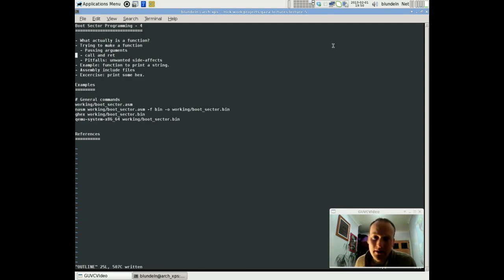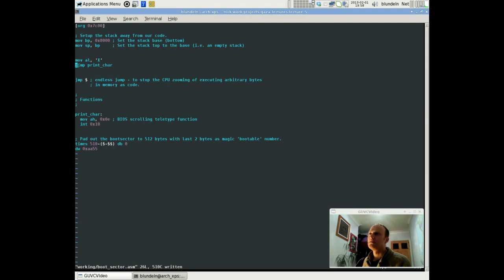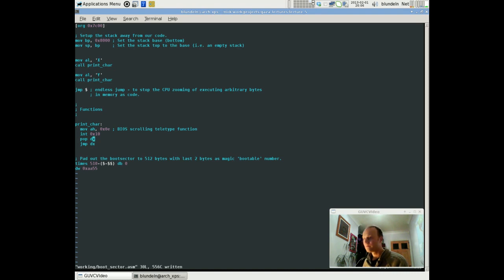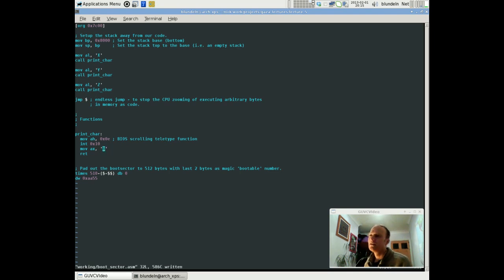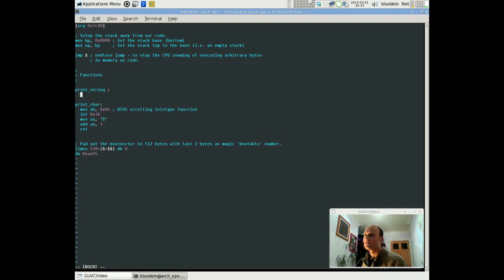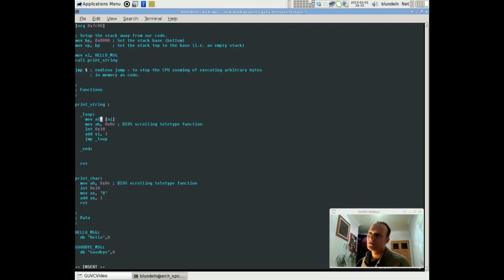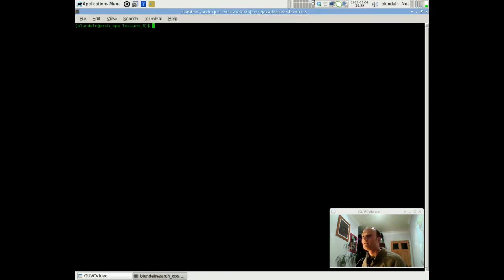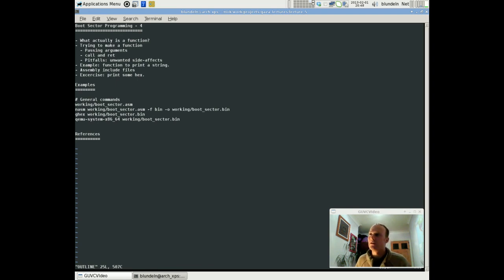OS Development: Low-level Boot-Sector Programming (5/9)